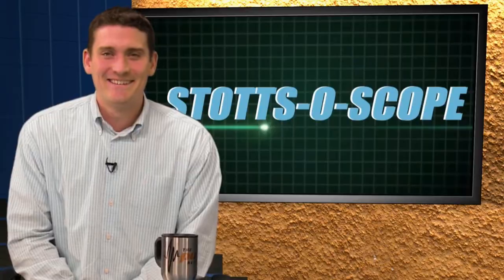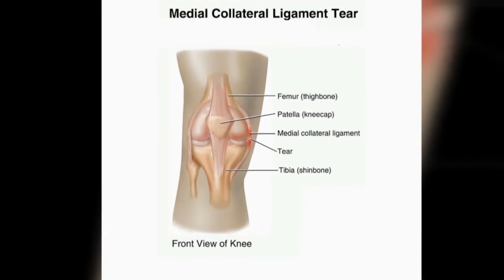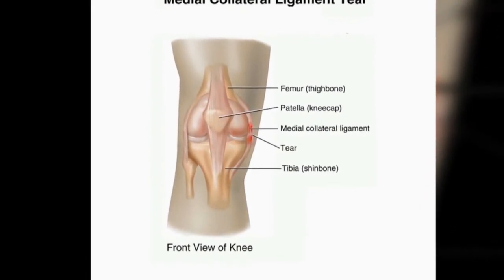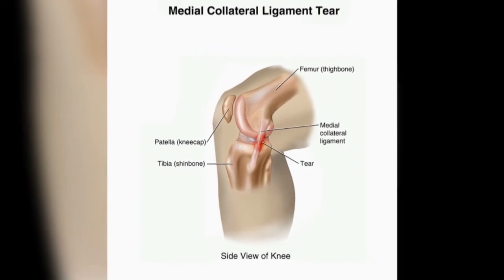MCL injury under the Stotts-o-scope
Jeff Stotts discusses the injury of Matt Forte from the Chicago Bears.